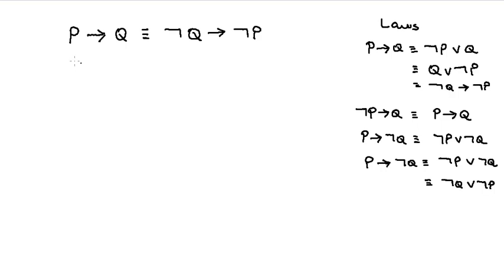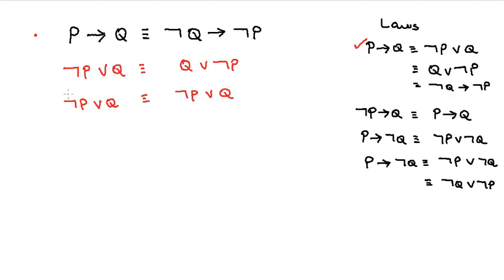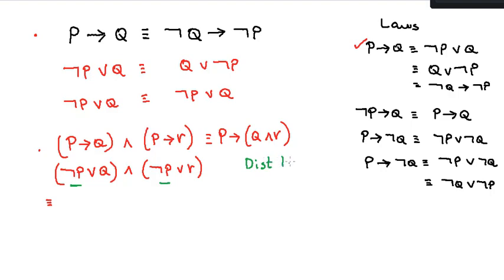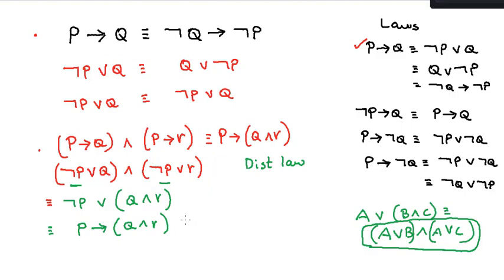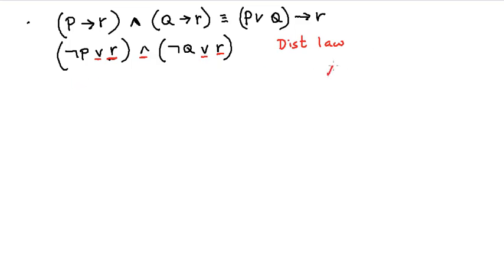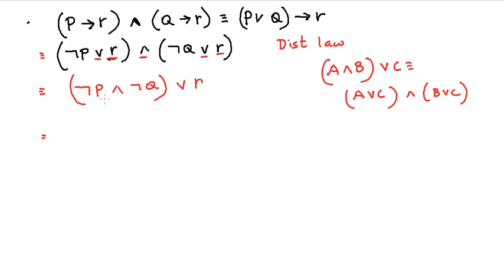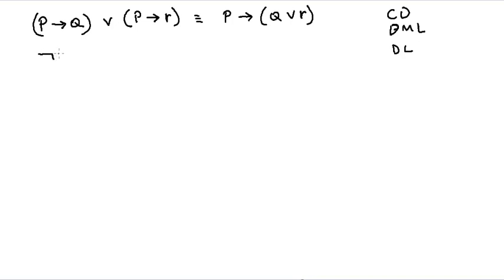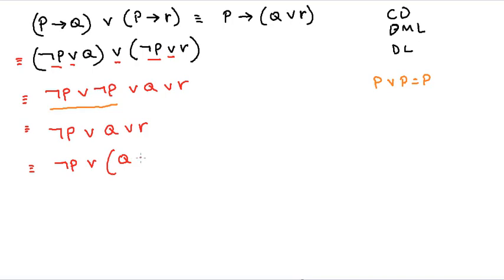Logical Equivalences more examples